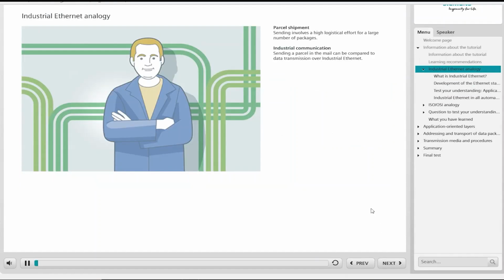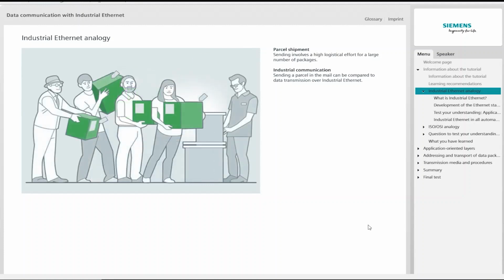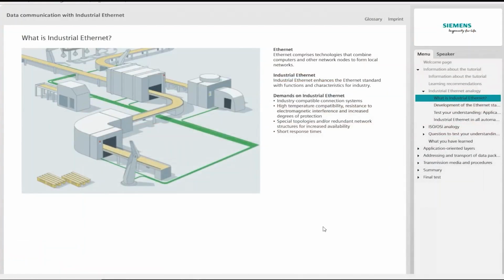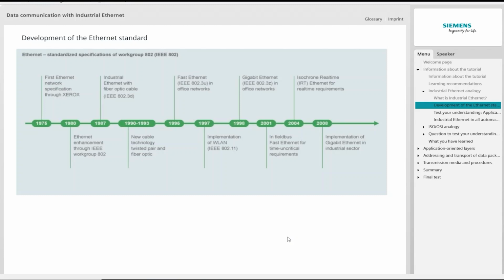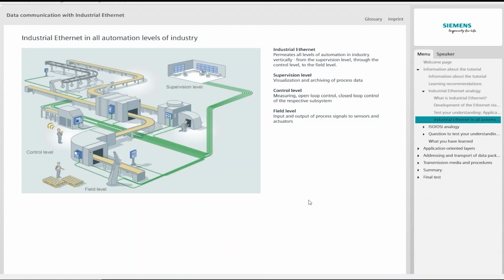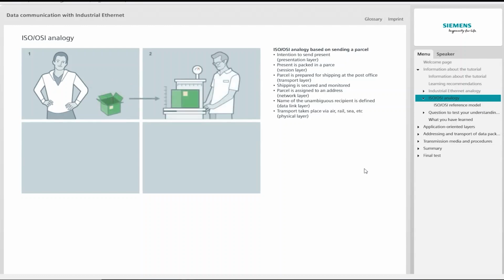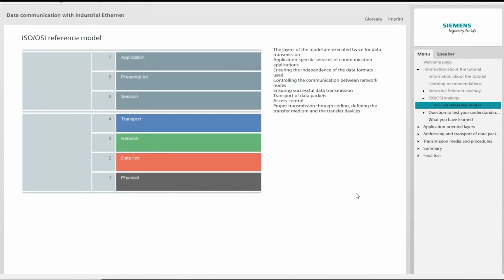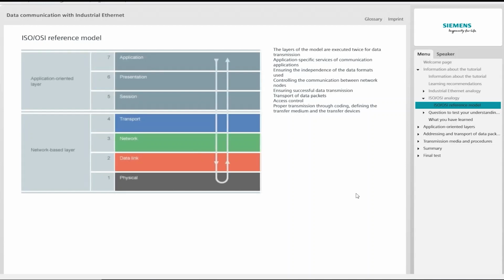كورس سيمنز المجاني الجزء الأول مترجم .. Data communication with Industrial Ethernet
Free Course From Siemens, (Data communication with Industrial Ethernet), Include 5 Parts:
Part1: Industrial Ethernet Analogy                                               04/08/2022
Part2: Application Oriented Layers                                              08/08/2022
Part3: Addressing and Transport of Data Packets                   11/08/2022
Part4: Transmitter Media and Procedures                                 15/08/2022
Part5: Course Summery                                                                18/08/2022